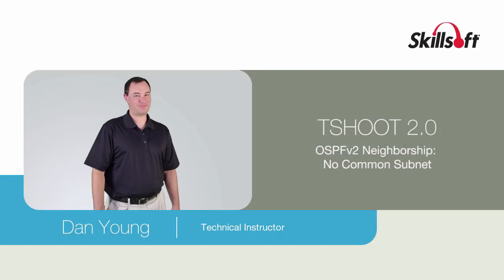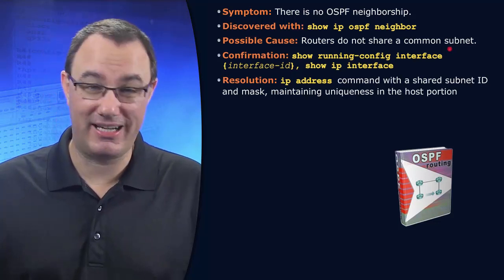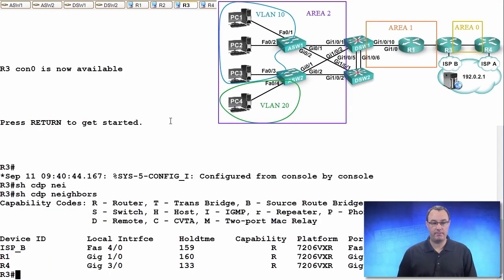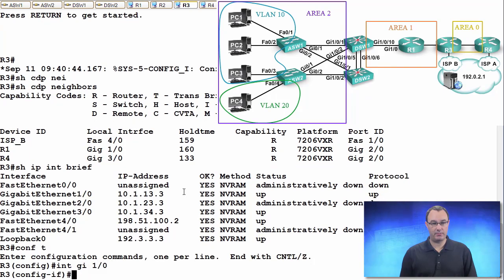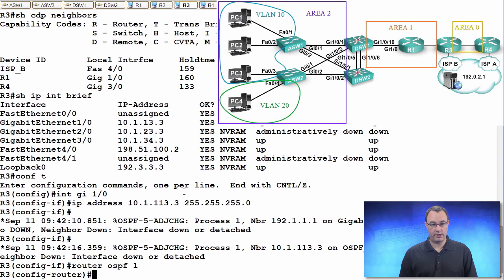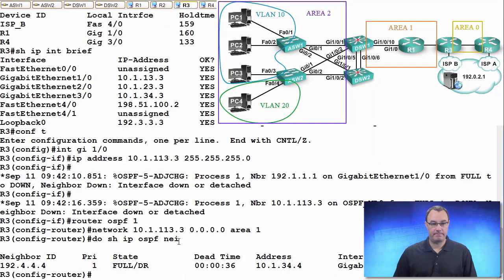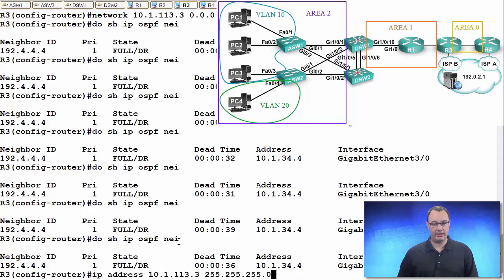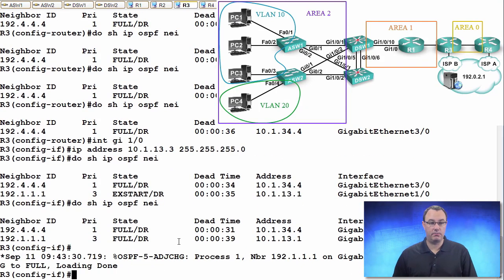131 TSHOOT OSPFv2 Neighborship No Common Subnet